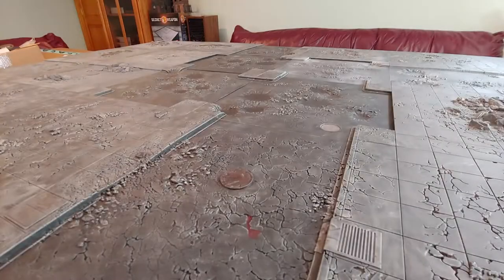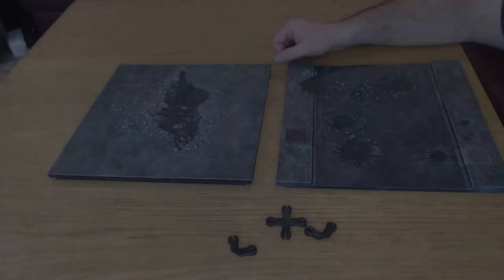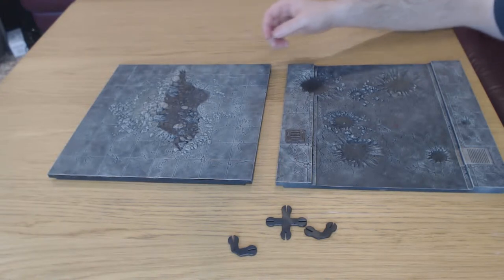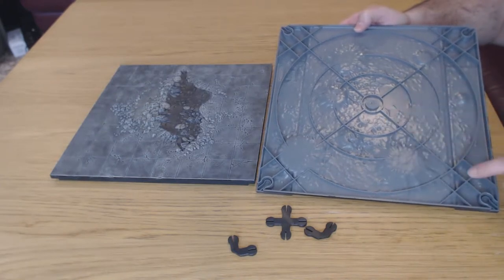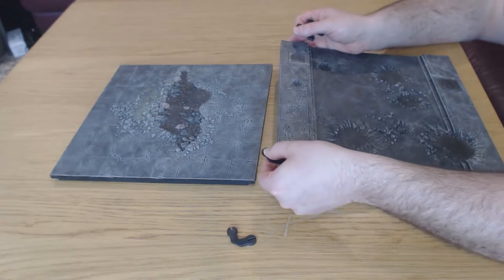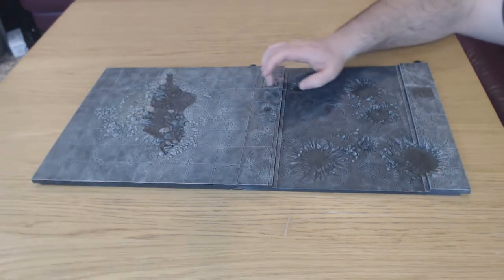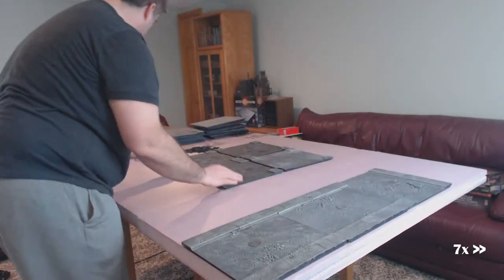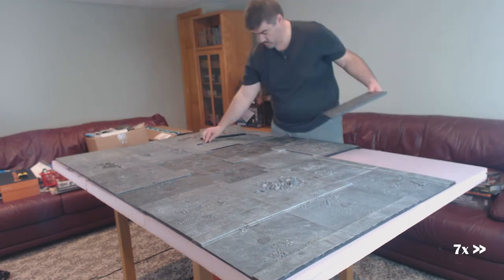Secret Weapon Tablescapes Tiles REVIEW Take 2 - Warhammer 40k Terrain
An update of my previous Secret Weapon Tablescapes Tiles Review.  These modular terrain tiles are great for a Warhammer 40K terrain table or you could use one of the other sets if you need some different tabletop terrain!